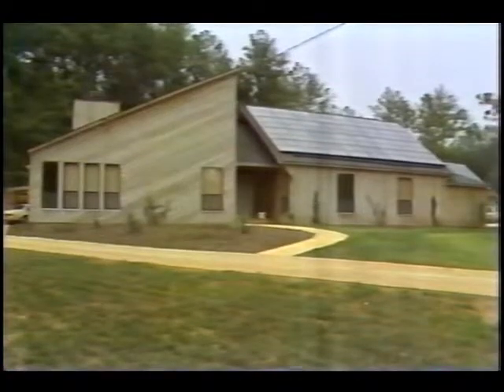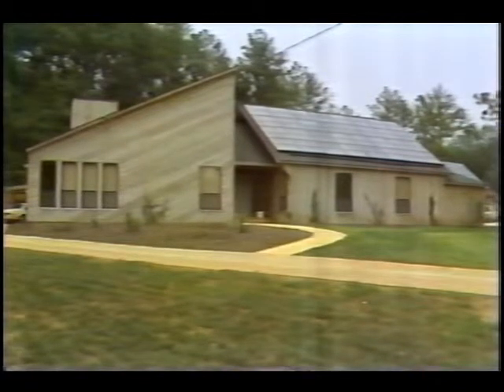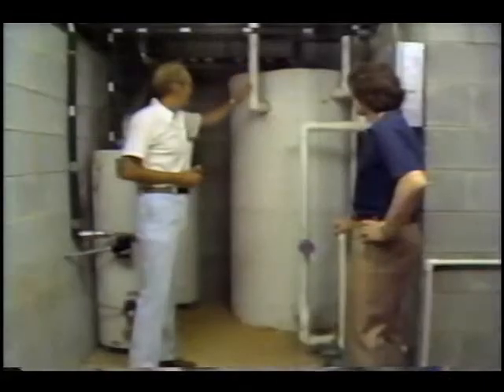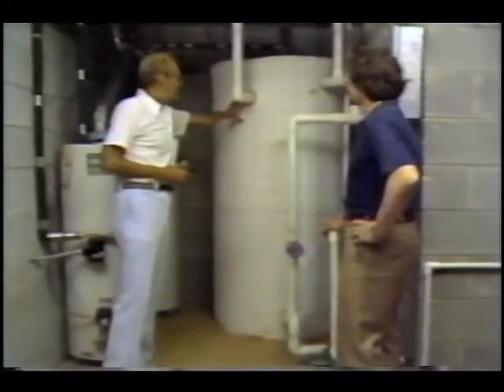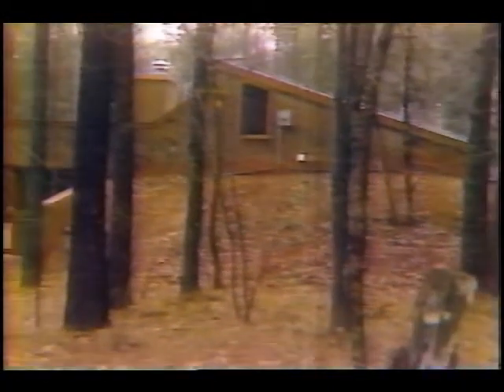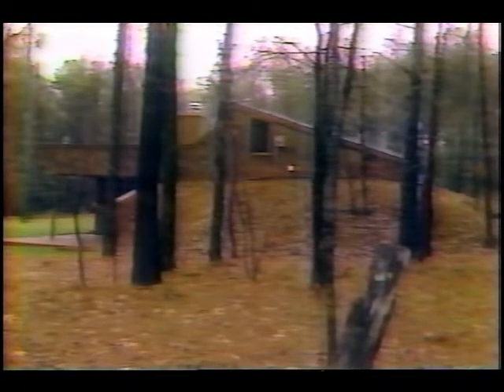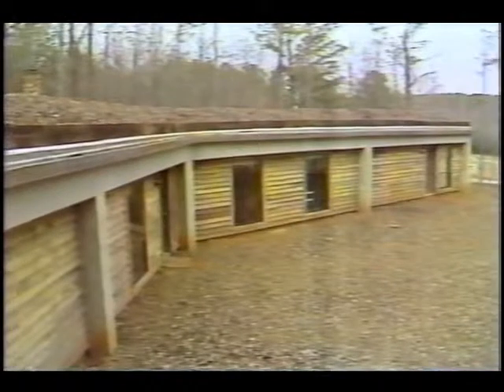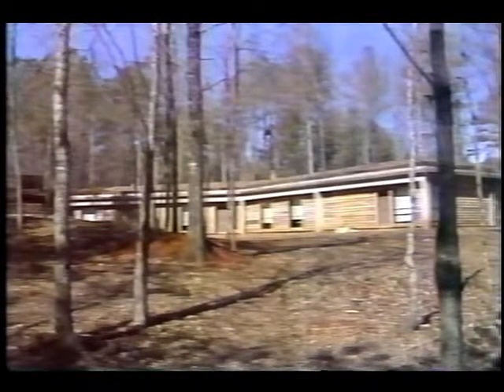The Power Switch Disk1 Seg1